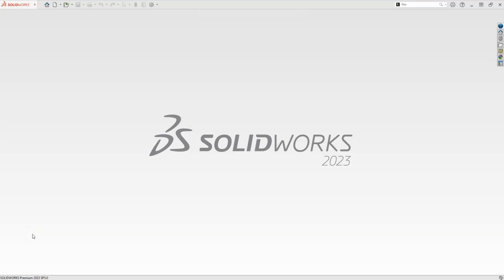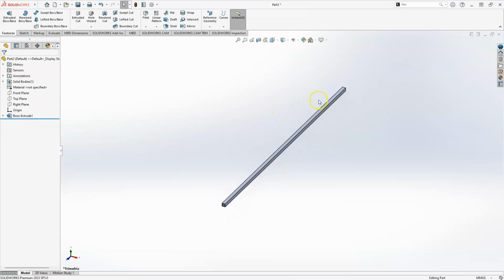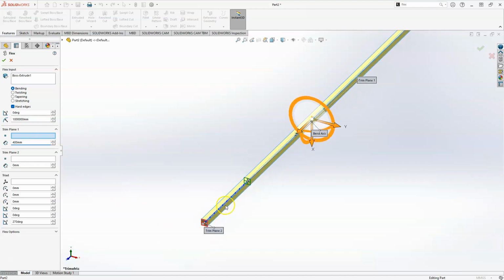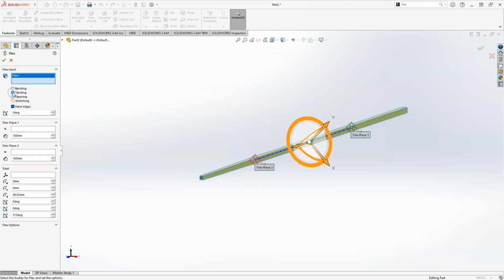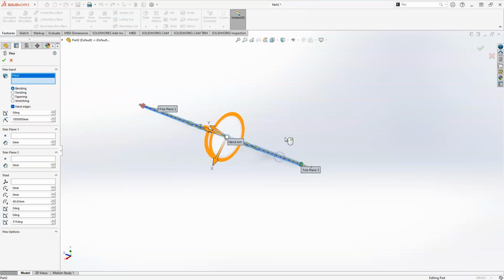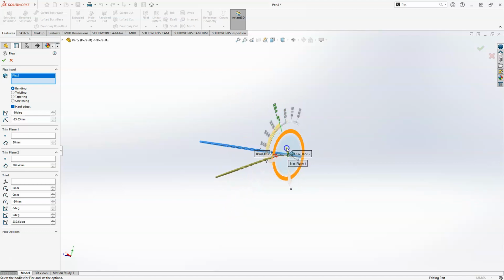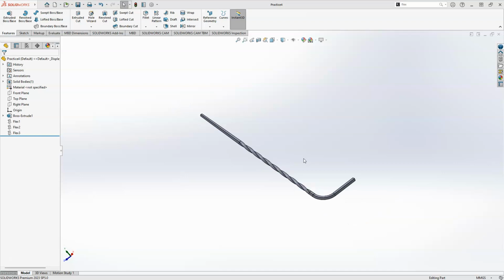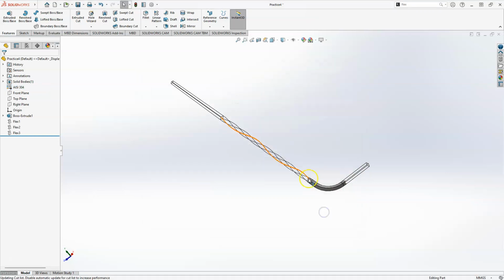Class 02 Recording #4